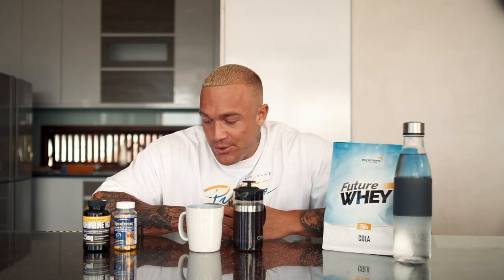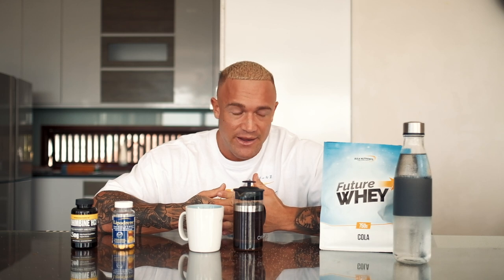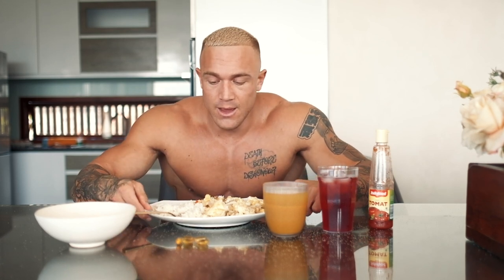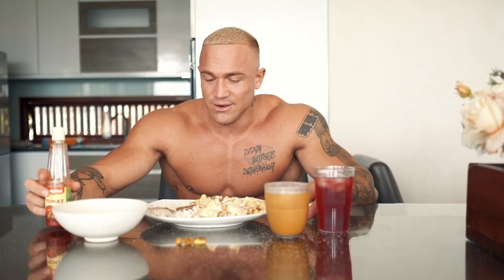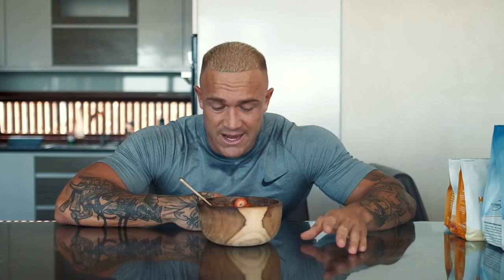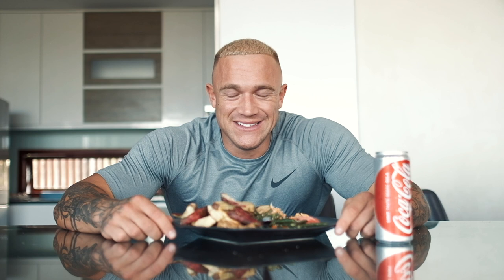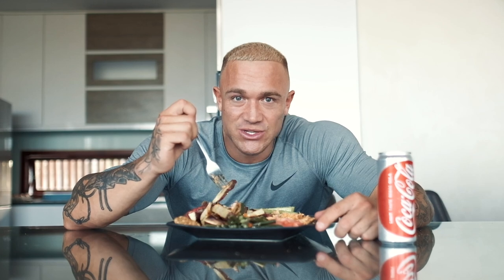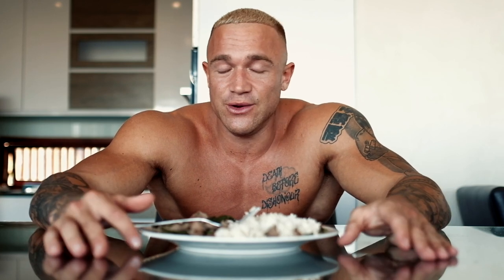TOP 5 SCIENCE-BASED DIET TIPS | MY FULL CUTTING DIET TO GET SHREDDED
In this video I run through my full cutting diet to get shredded and discuss my top 5 tips for optimal dieting.

Instagram.com / @jacksonpeos

BULK NUTRIENTS
/ SAVE 5% with code DrSave